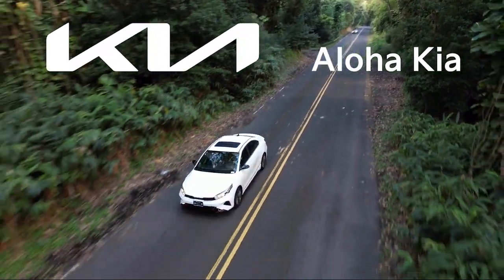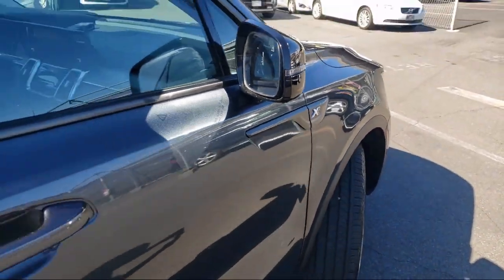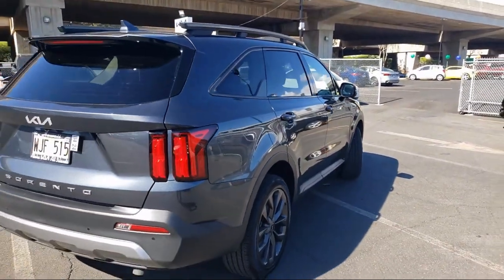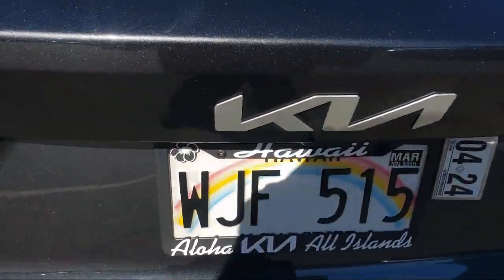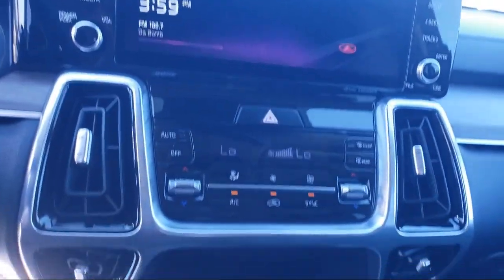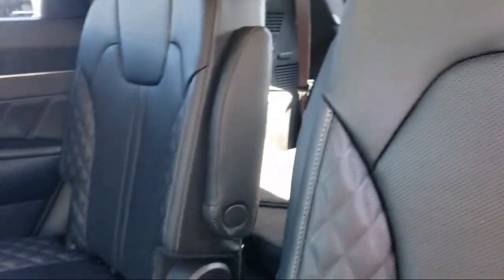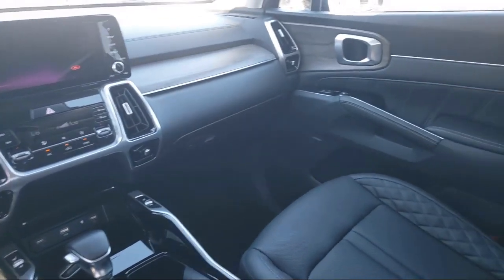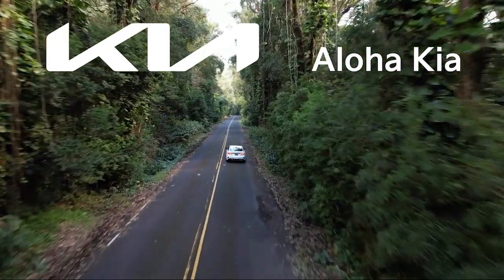2022 Kia Sorento X-Line SX Prestige Sport Utility Ewa Beach Mililani Wahiawa Waipahu Kapolei W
2022 Kia Sorento X-Line SX Prestige Sport Utility Stock Number: 331544A Vin:5XYRKDLF0NG109052.

Aloha Kia Leeward is proudly serving our friends and neighbors in Ewa Beach, Mililani, Wahiawa, Waipahu, Kapolei, and Waianae. or give us a call at for more information about this or any of our other vehicles.
Aloha Kia Leeward
94-081 Farrington Highway